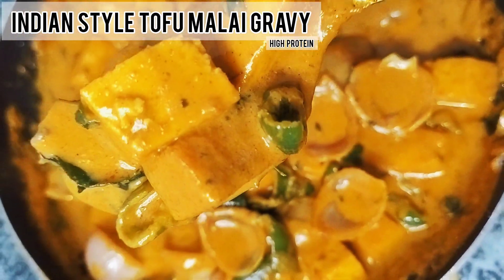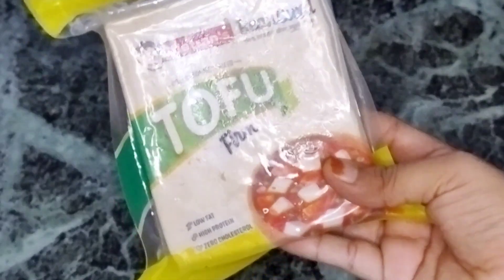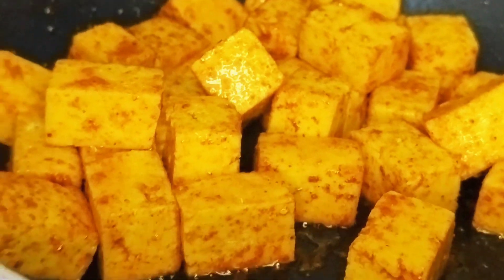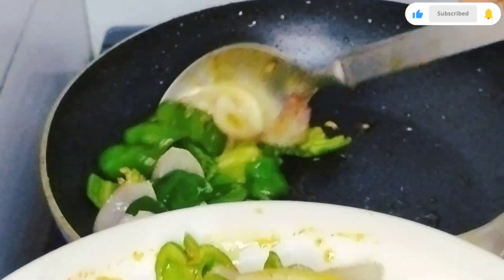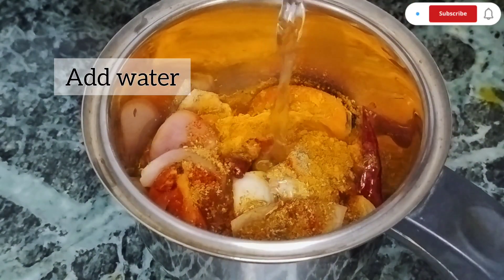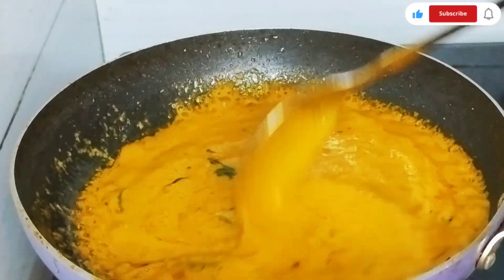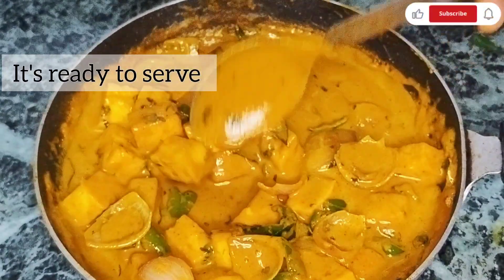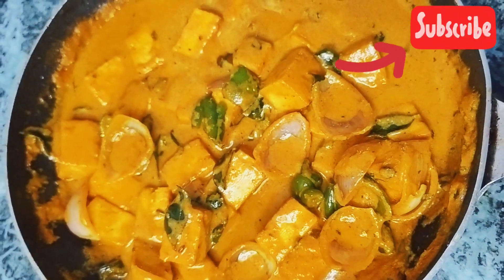Indian style tofu malai gravy recipe🔥 high protein meal |homemade easy & quick recipe💯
Indian-style tofu malai gravy is a creamy and flavorful dish made with tofu cooked in a rich and creamy sauce typically flavored with spices like cumin, coriander, turmeric, and garam masala, along with cream, tomatoes, onions, and garlic. It's a delicious vegetarian option often enjoyed with rice or naan bread
Here's a simple recipe for Indian-style tofu malai gravy:

Ingredients:
- 1 block (about 14 oz) of firm tofu, drained and cubed
- 1 cup onions, chopped
- 1 cup tomatoes, pureed
- 1/2 cup cashew nuts, soaked in warm water for 30 minutes
- 1/2 cup cream (you can use coconut cream for a vegan option)
- 2 tablespoons oil or ghee
- 1 teaspoon cumin seeds
- 1 teaspoon red chili powder (adjust to taste)
- 1/2 teaspoon turmeric powder
- 1 teaspoon coriander powder
- 1/2 teaspoon garam masala

Instructions:
1. Heat oil or ghee in a pan over medium heat. Add cumin seeds and let them splutter.
2. Add chopped onions and sauté until they turn golden brown.
3. Stir in ginger-garlic paste and sauté for another minute.
4. Add tomato puree and cook until the oil separates from the mixture.
5. Meanwhile, blend the soaked cashew nuts with a little water to form a smooth paste.
6. Add the cashew nut paste to the pan and mix well. Cook for a few minutes.
7. Add red chili powder, turmeric powder, coriander powder, and salt. Stir to combine.
8. Pour in the cream and mix until well incorporated. Allow the gravy to simmer for a couple of minutes.
9. Gently add the cubed tofu to the gravy and mix until the tofu is well coated.
10. Sprinkle garam masala over the tofu malai gravy and simmer for another 2-3 minutes.
11. Garnish with fresh coriander leaves.
12. Serve hot with rice or naan bread.

Enjoy your delicious Indian-style tofu malai gravy!